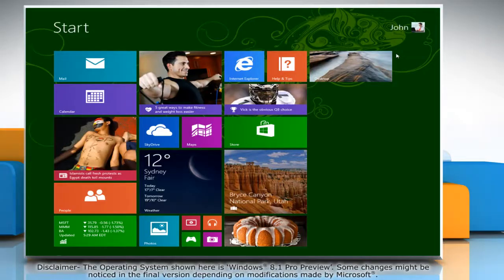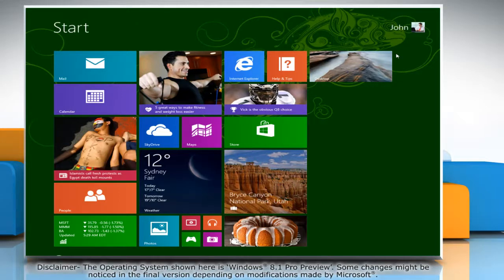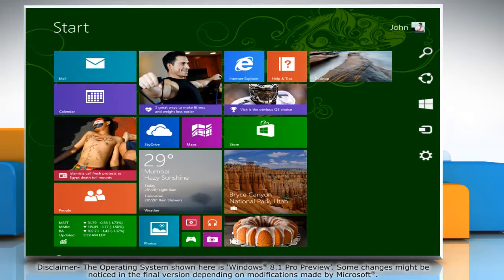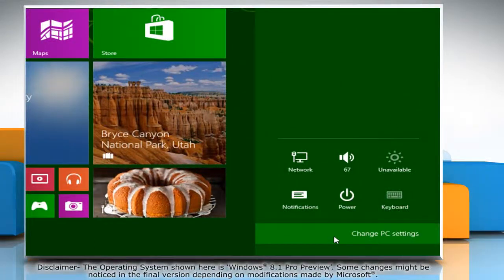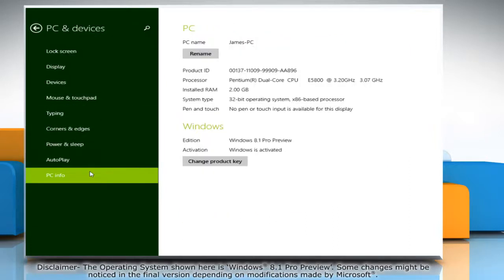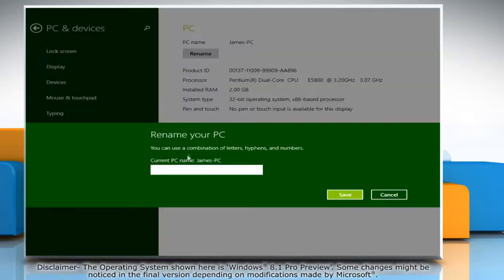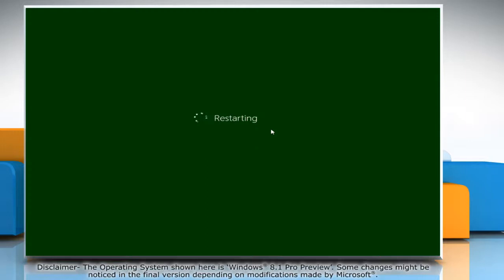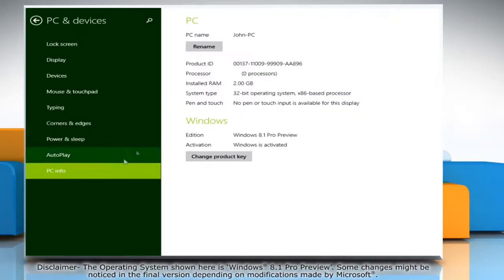How to change the Computer Name in Windows® 8.1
Watch this video to change the computer name in Windows® 8.1 for easy identification.